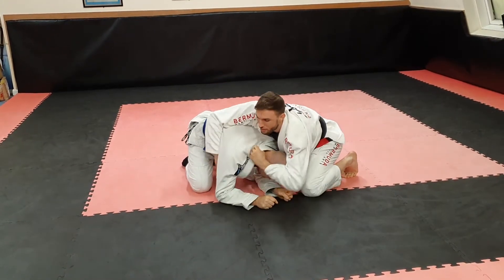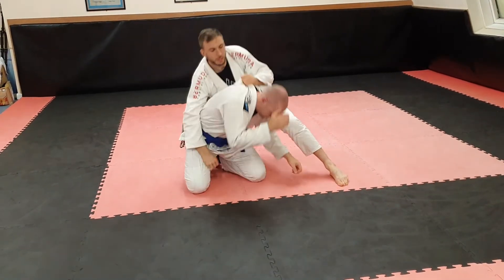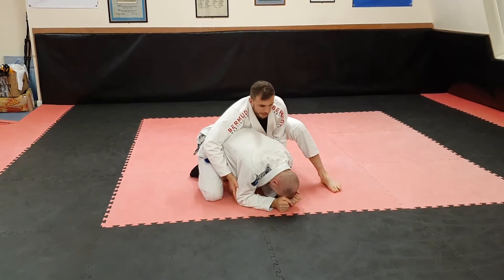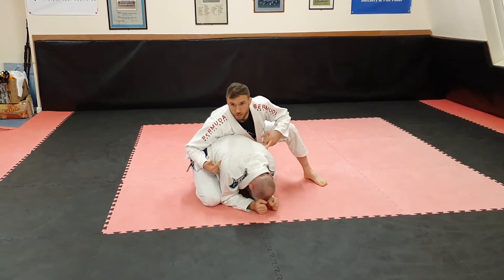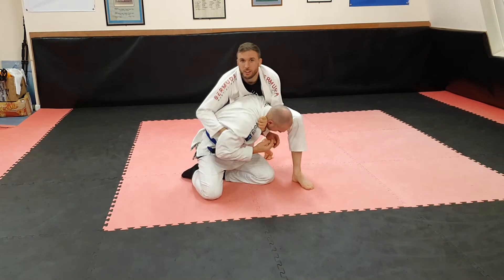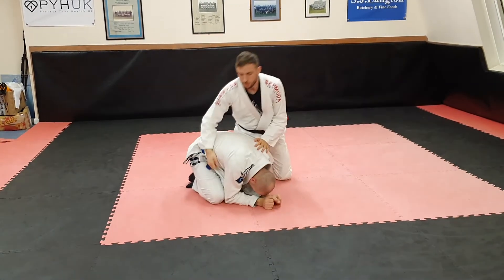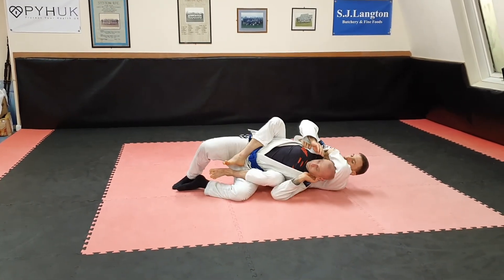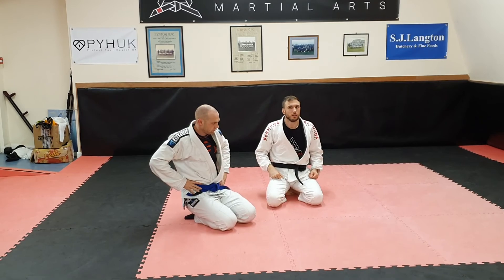Clock Choke and Back take Combo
Combining back attacks and clock chokes